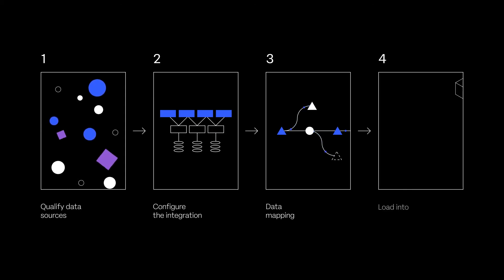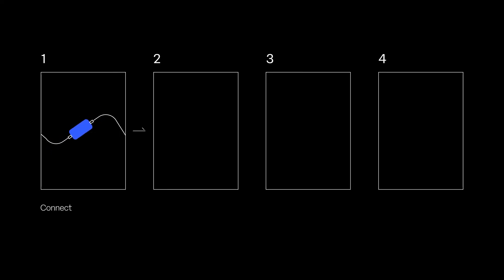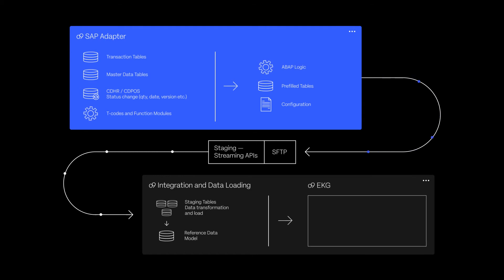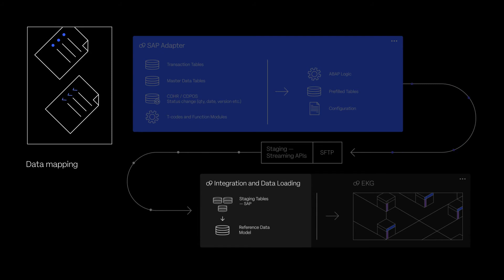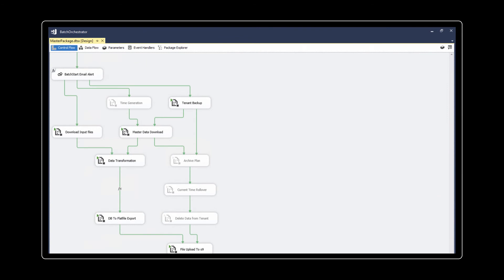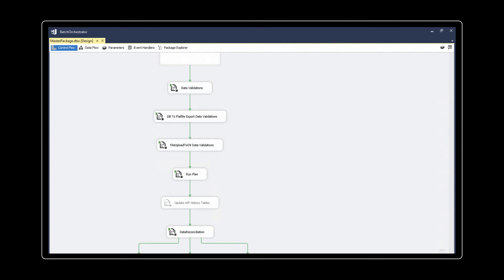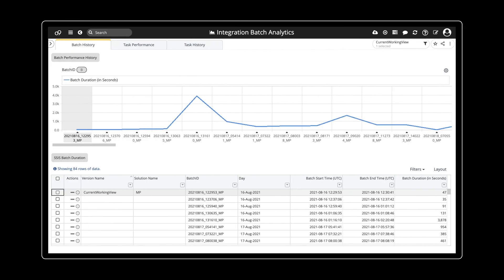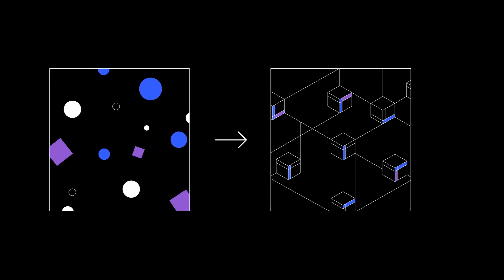Integrations with o9: supporting all forms of data ingestion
An overview of the o9 integration and data ingestion framework with an SAP use case example

o9 has a flexible and fully featured integration platform supporting all forms of data ingestion from batch transfers via sftp, rest api, soap xml, and streaming data.

o9 has connectors and mapping templates to connect to ERPs and enterprise systems including SAP, Snowflake, Oracle, Google BigQuery, and many more.

Explore content on supply chain optimization, demand forecasting, inventory management, and strategic planning.
Join us as we revolutionize your supply chain operations and drive business success with cutting-edge solutions and strategies.